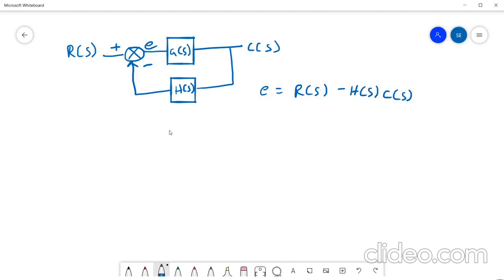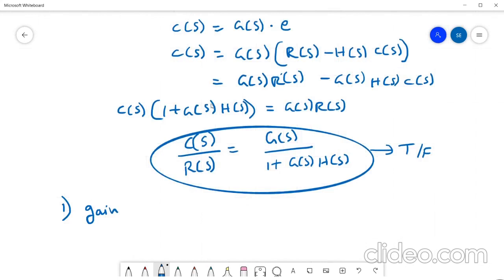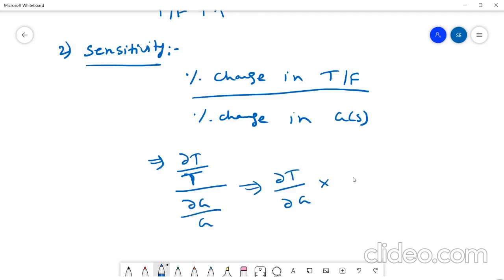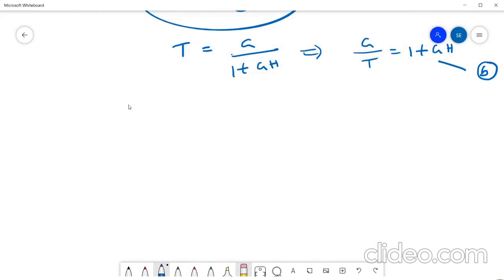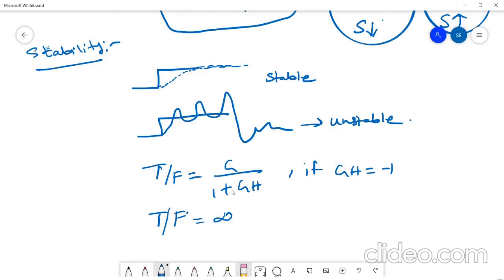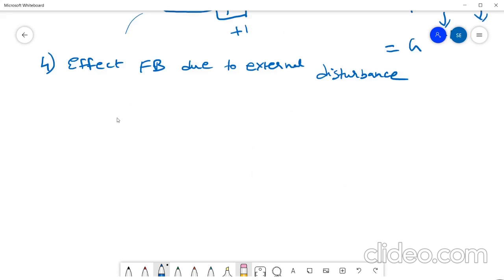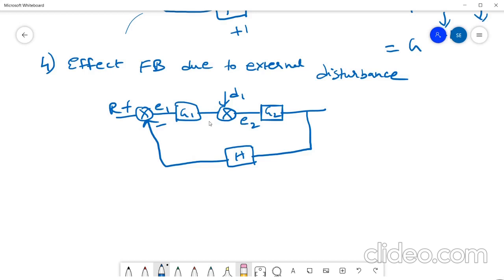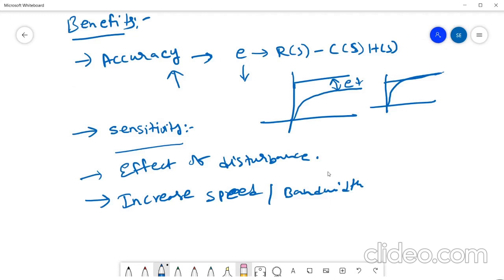Control Systems Lecture-6 | Feedback loop and its effects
Feedback loop and the effect of different parameters with it